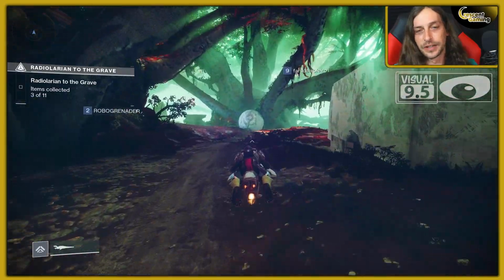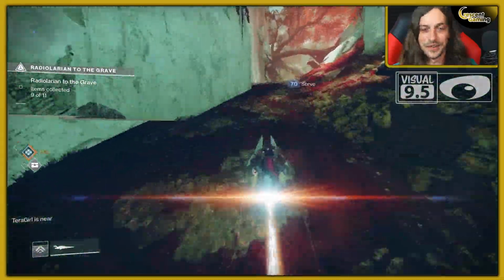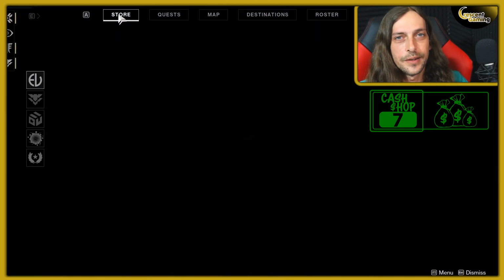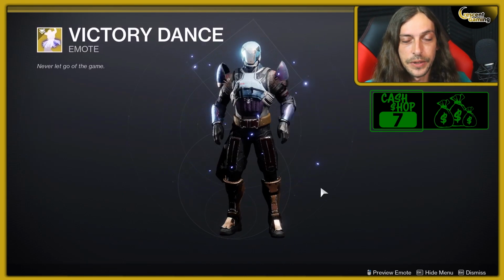Destiny 2 Review ( PC ) 2021: MMO - Multiplatform : Free-2-Play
Hey Ya’ll! Welcome back to the channel! Today we have another installment of our Review series, featuring Destiny 2 in 2021!
Just like all other titles, our final score comes from a combination of these 6 categories:
Time Stamps:
0:00 Score
0:24 Visual
3:20 Cash Shop
6:29 PvP
10:24 Community
13:00 Grind
16:08 PvE
19:03 Thoughts&Thanks

Let me know down in the comments what you guys think of Destiny 2 if you’ve already played it, or if you plan on trying it out. Remember its “free” to play and its on multiple platforms.
Looseie